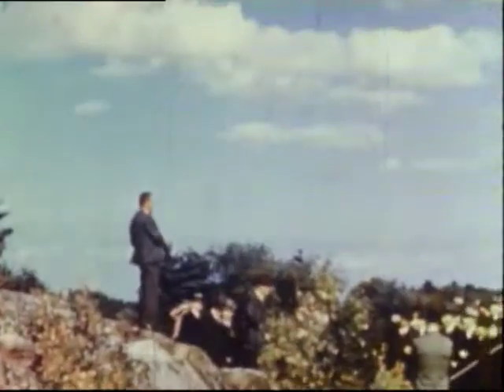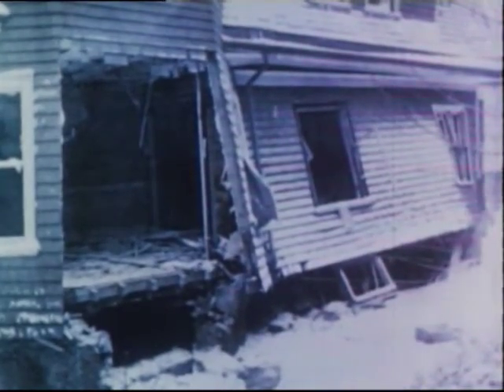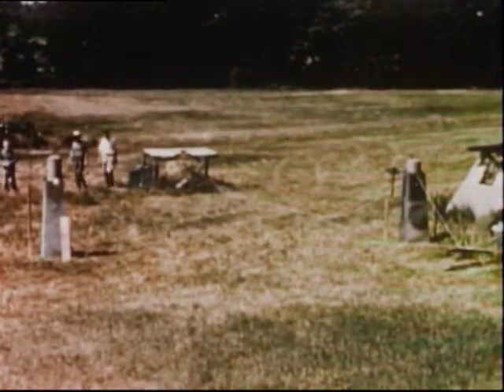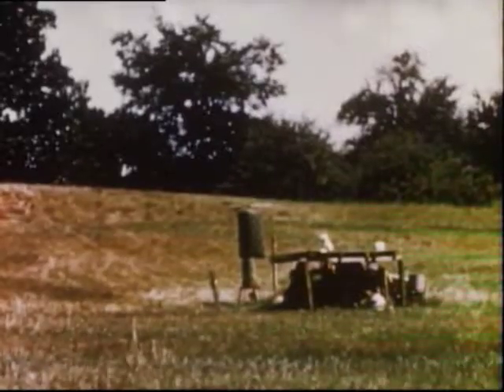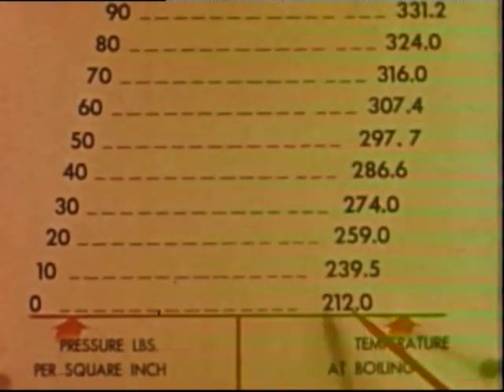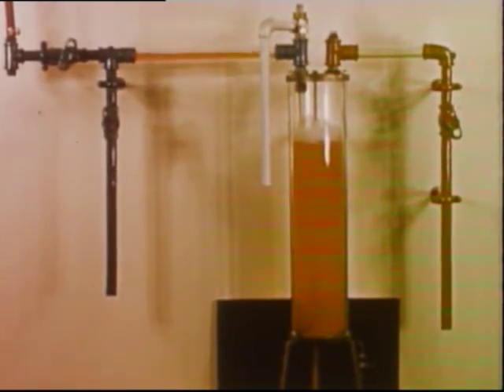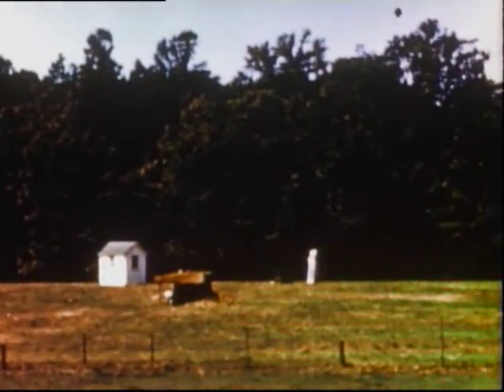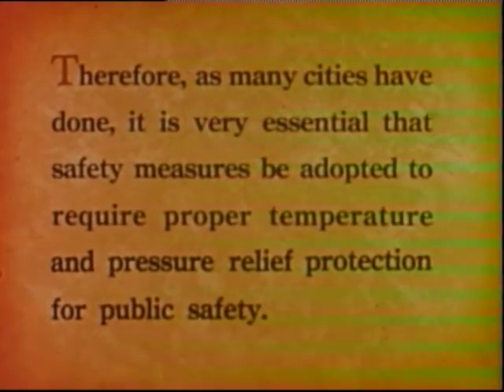Explosion: Danger Lurks (1950)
THE DANGER OF HOT WATER HEATER EXPLOSIONS.  CAUSES ARE SHOWN BY LABORATORY EXPERIMENTS & FIELD TESTS. HOW THESE EXPLOSIONS CAN BE PREVENTED BY THE CORRECT INSTALLATION OF COMBINATION TEMPERATURE & PRESSURE RELIEF VALVES.

We digitized and uploaded this film from the Prelinger Archive.